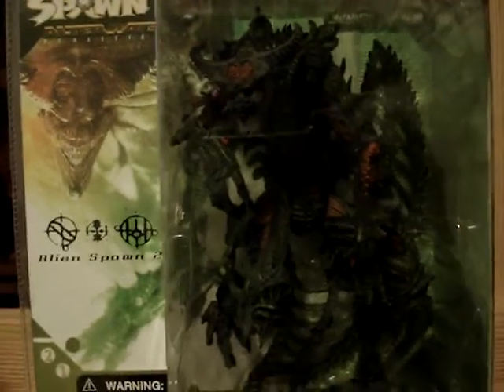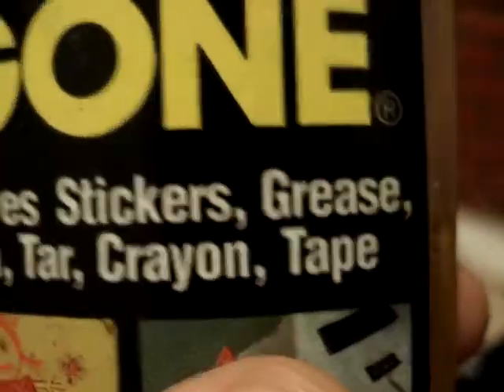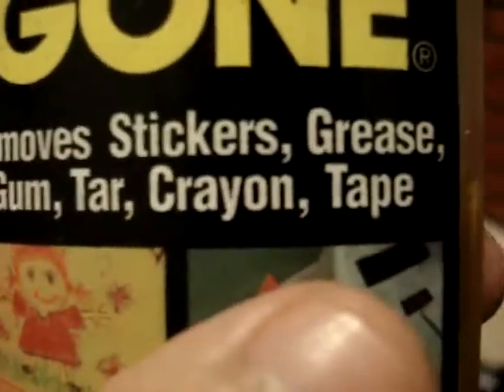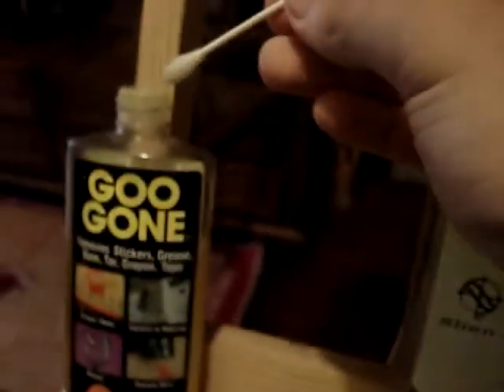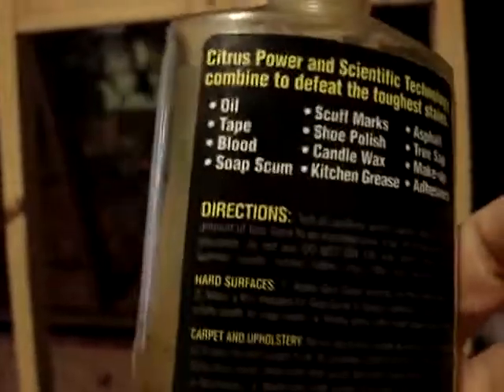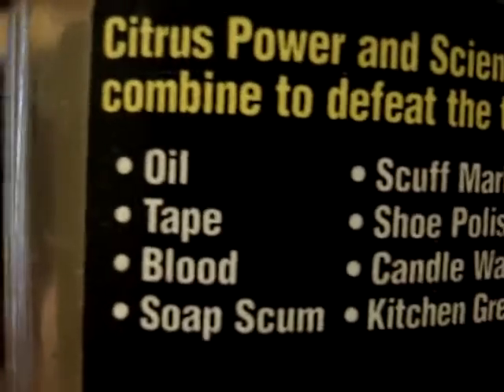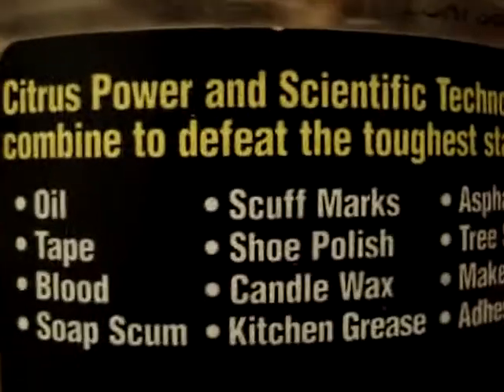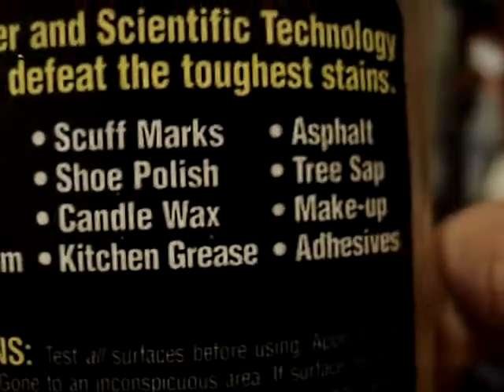Tips & Tricks Goo Gone